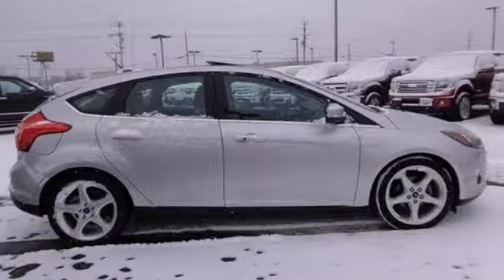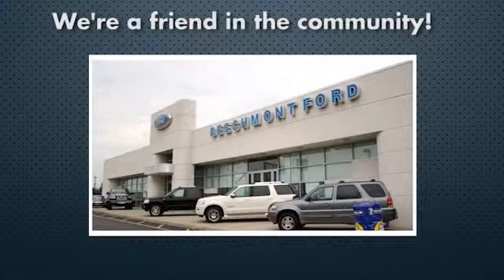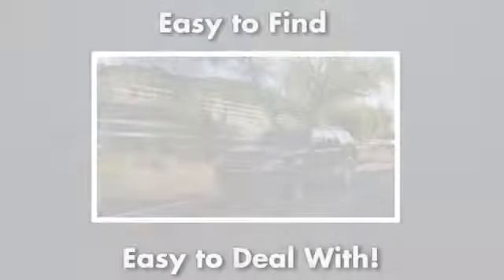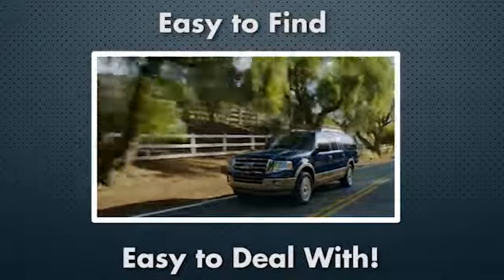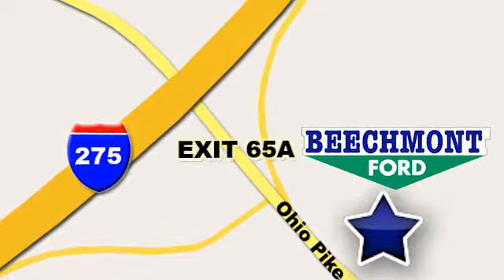2012 Ford Focus Cincinnati Dayton, OH T14-366A - SOLD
Year: 2012
Make: Ford
Model: Focus
Trim: Titanium
Engine: 4 Cyl. 2.0L
Transmission: Automatic
Color: Ingot Silver Metallic
Interior: Charcoal Black
Mileage: 30199
Stock #: T14-366A

Address:
600 Ohio Pike